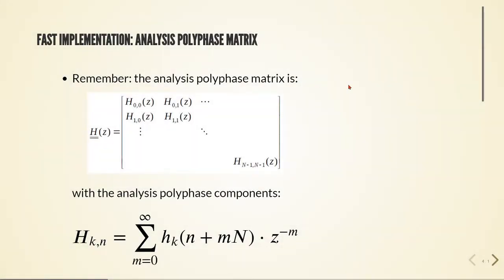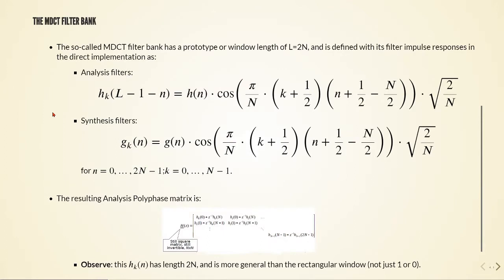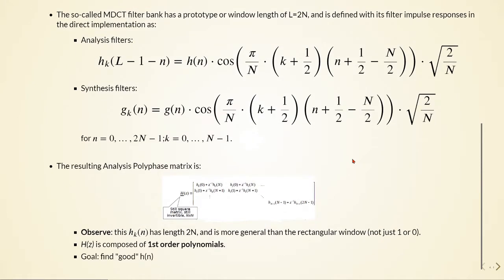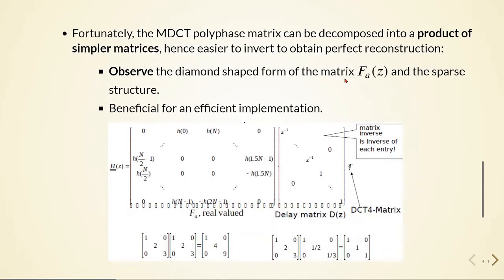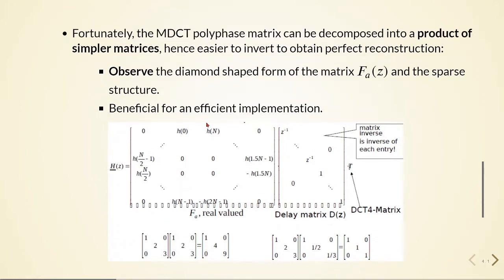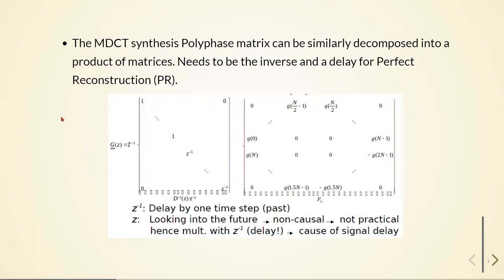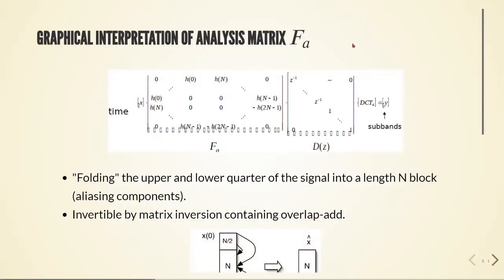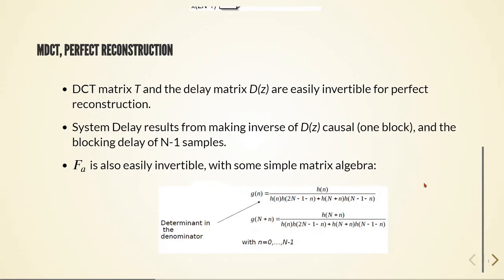Audio Coding - 03 Filter Banks II - 03 MDCT Filter Bank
- Filterbanks1, NobleID
- FilterBanks2
- Physiological Effects
- Psychacoustics Models
- Quantization
- PQMF, MPEG1